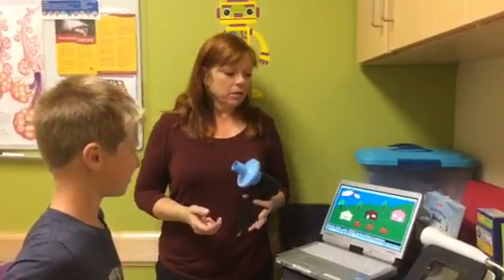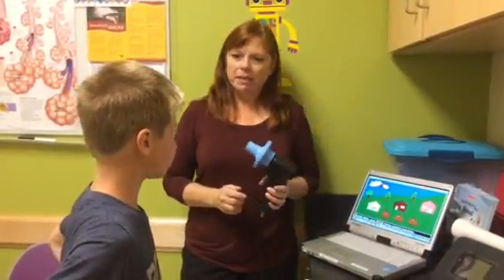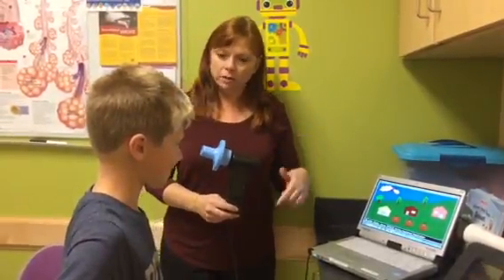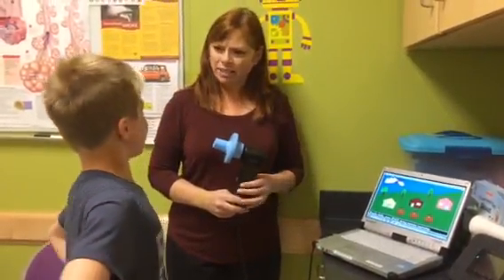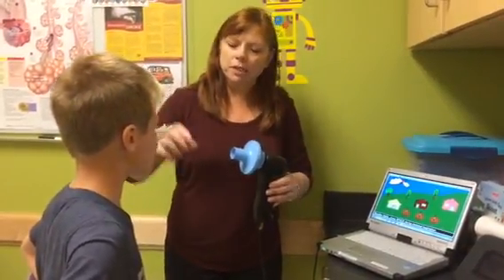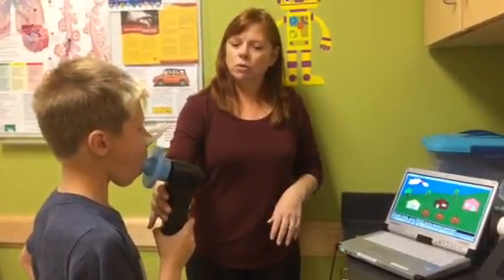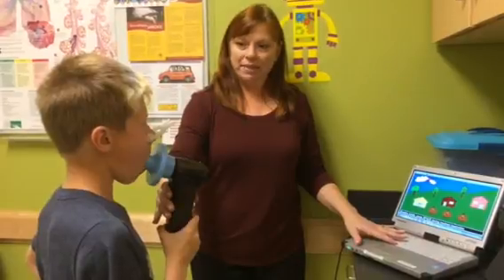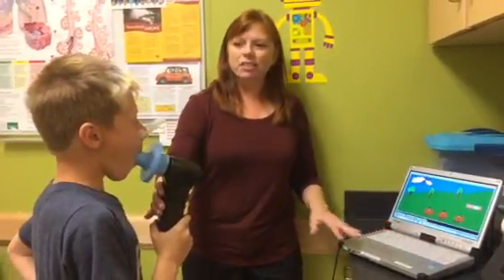Asthma Spirometry Visit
Pediatric Associates, Inc. Asthma Educator Susan Mills guides a patient through a successful spirometry test.